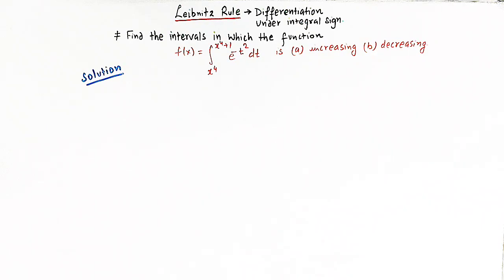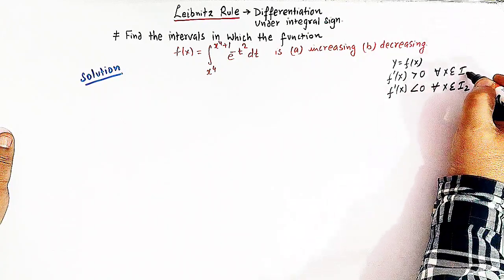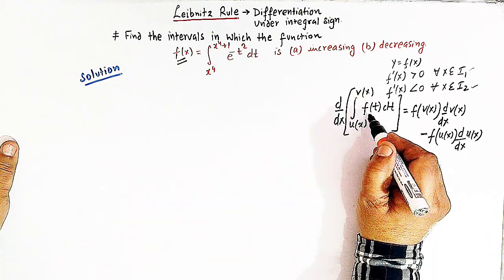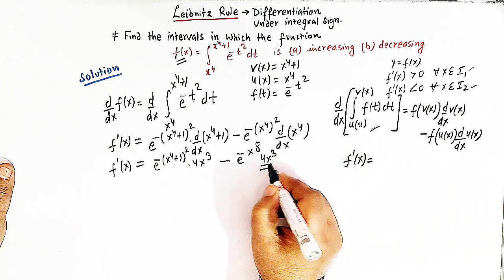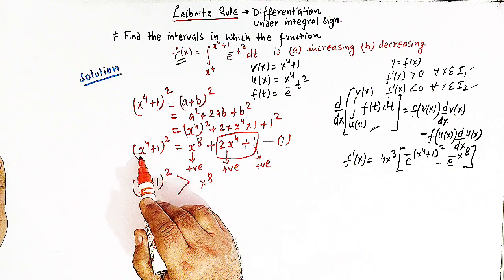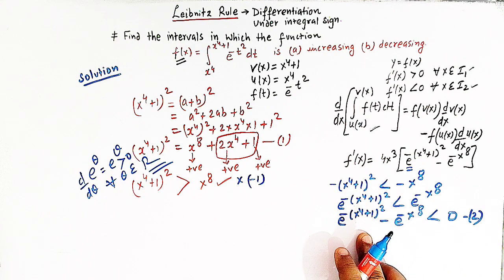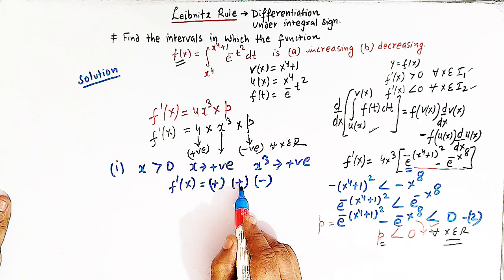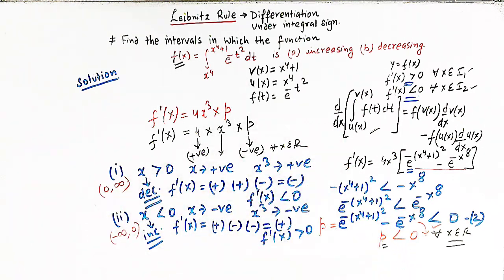Leibnitz Rule-Find the interval in which the function is strictly increasing & strictly decreasing.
Leibnitz Rule_How to find the intervals in which the function is strictly increasing & decreasing.